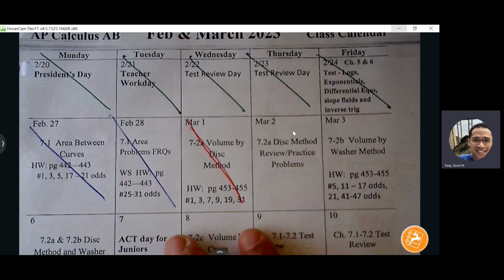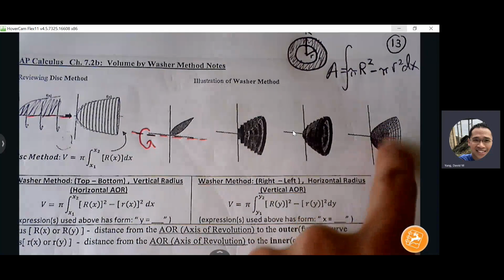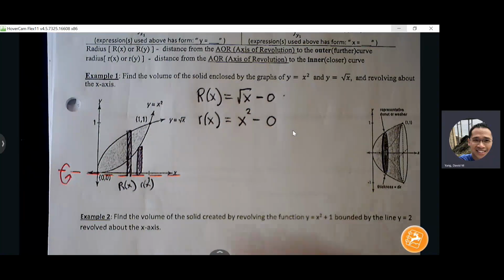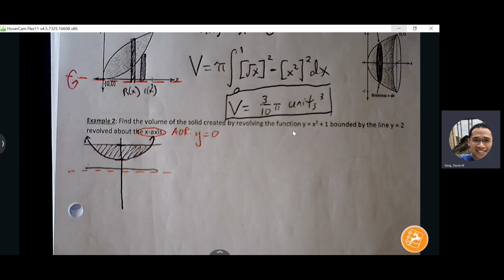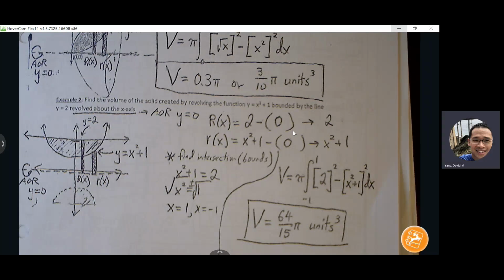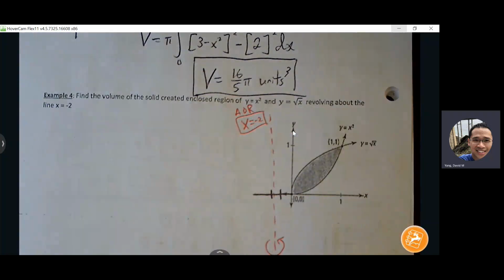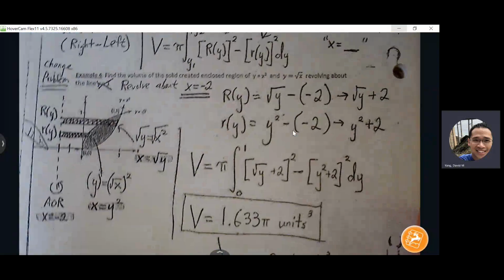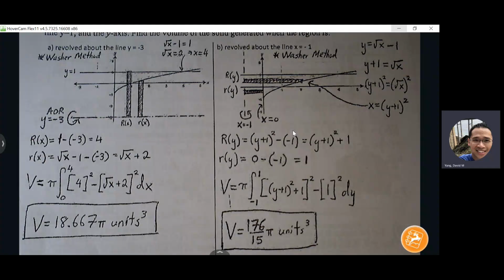7.2b Volume by Washer Method